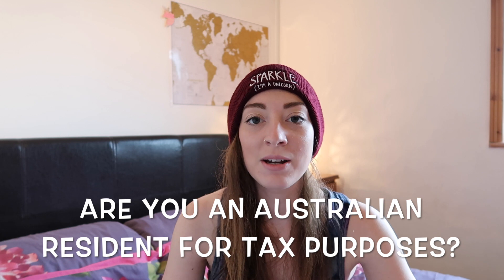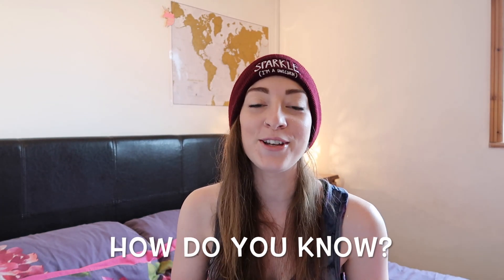How To Get Your Tax Back| Working Holiday Australia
How To Get Your Tax Back From Your Working Holiday In Australia. Got questions about how to claim your tax refund? In this video I cover when the Australian tax year runs, how to know if you are a resident for tax purposes or not & why this matters, what you need to make a claim and when you can do so, plus whether you should go with an Agency or do it yourself. I also tell you exactly how much I got back!

THINGS MAY BE CHANGING
Tax residency rules to change for temporary working holiday makers:

DID YOU MISS IT?

MY GEAR

Canon G7X Mark ii
GoPro Hero 4 Silver
Joby Gorillapod
Canon G7X camera case

We are open and honest here at Unicorn HQ. All this means, is that if you buy a product through one of these links (at no extra cost to you), I earn a few pennies which helps me maintain my YouTube Channel & Blog